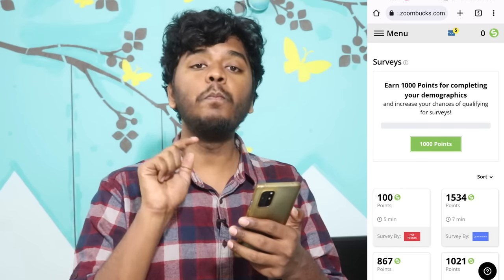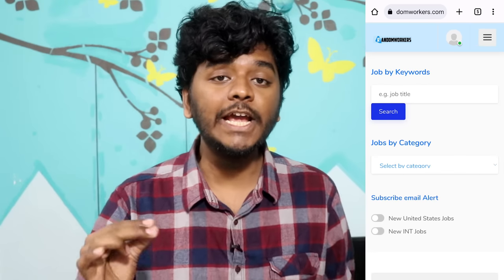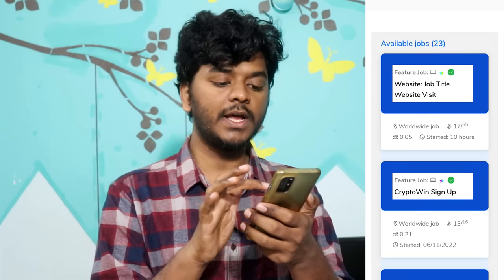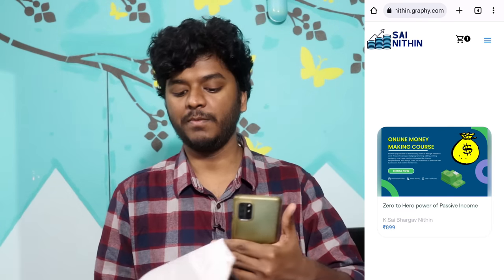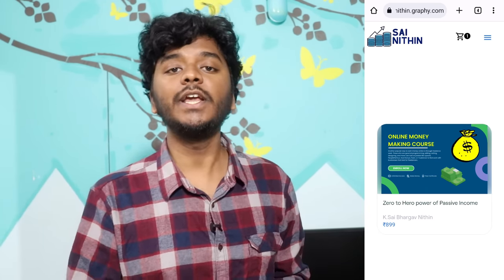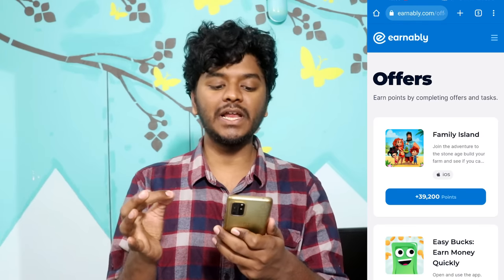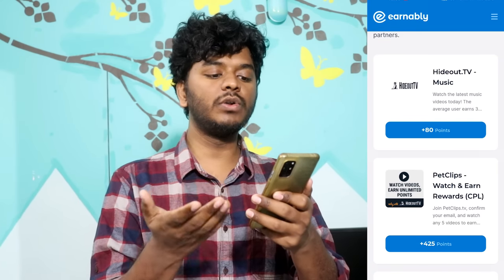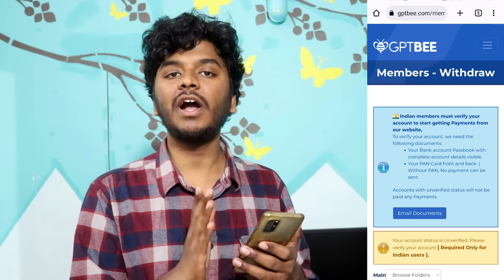6 Money Earning Apps & Websites to Earn Rs 3500 By Ads Typing Videos | Sai Nithin Tech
6 Money Earning Apps & Websites to Earn Rs 3500 By Ads Typing Videos | Sai Nithin Tech

Are you looking for websites to earn by typing videos? Well, in this video, we will tell you about some of the best websites that you can use to make money by typing videos. Some of these websites will require you to watch ads, while others will simply require you to type videos and then earn money for doing so.

If you're looking for a way to make money from your typing videos, then this is the video for you! We'll also discuss the Sai Nithin Tech money earning app, which is a free app that allows you to earn money from typing videos. So be sure to check out this video to learn more about how to earn money by watching ads!